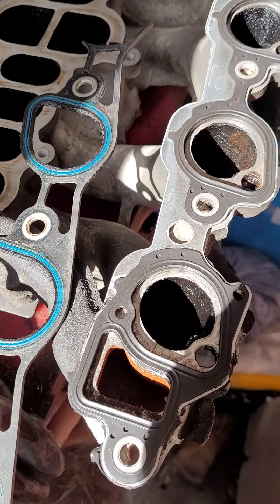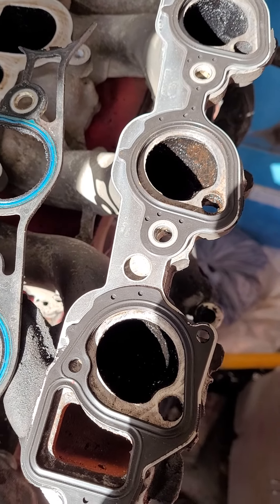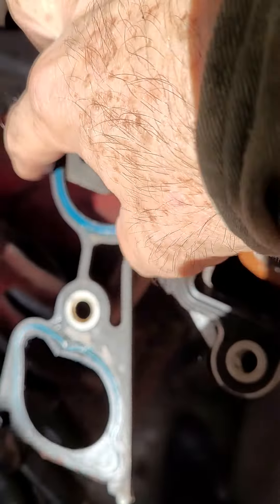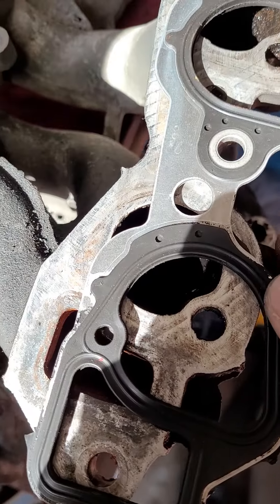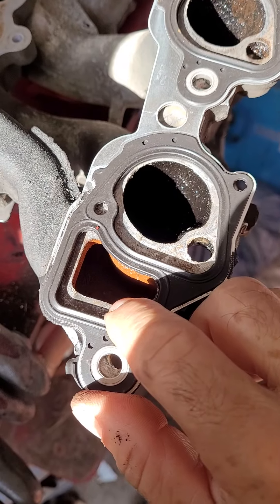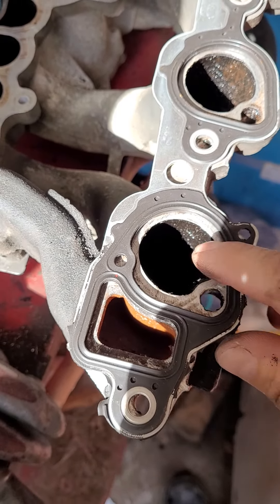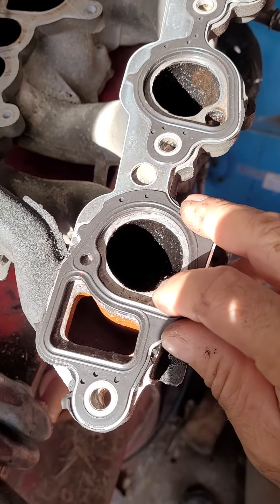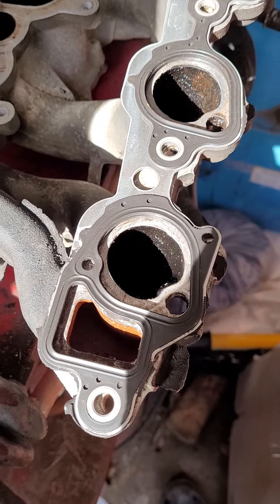The [GASQUET ] OK and the BEST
use the best GASQUET you Ken get for better results